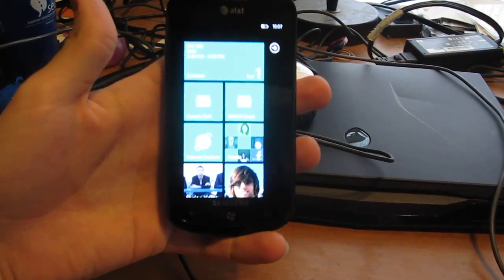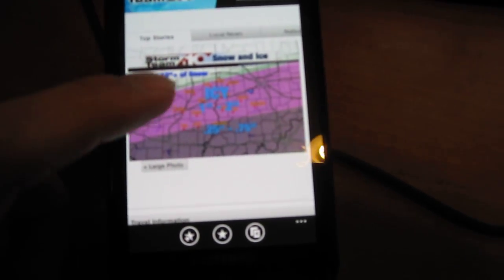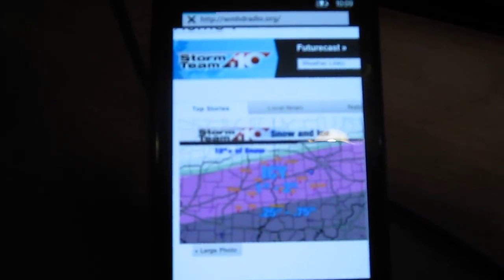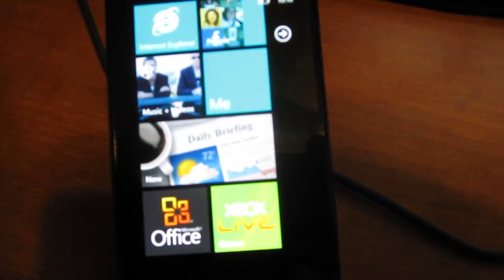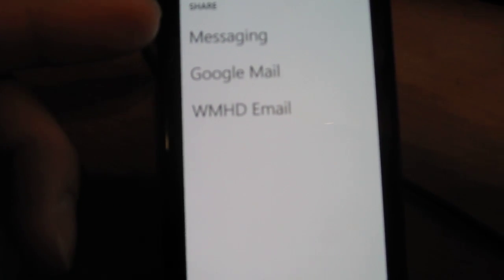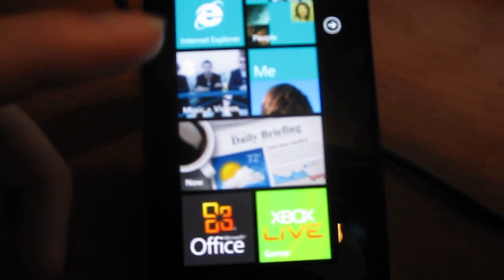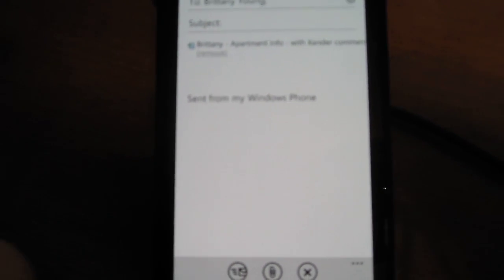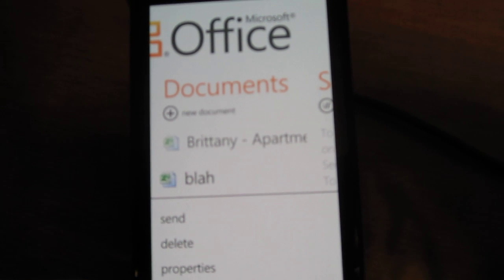Windows Phone 7 Demo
Watch as I demo Internet Explorer and a little bit of Office on the Samsung Focus running Windows Phone 7